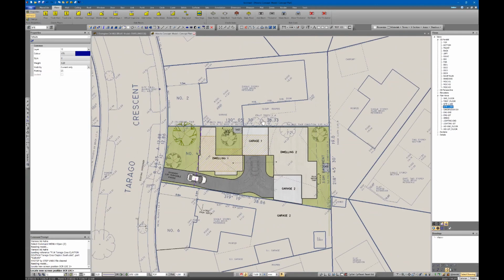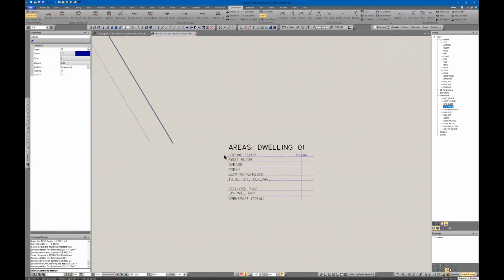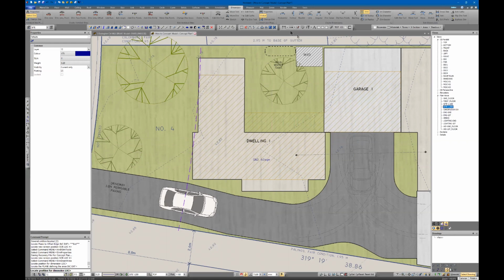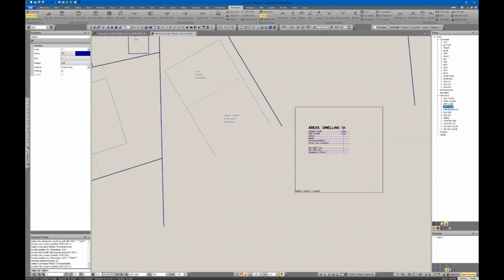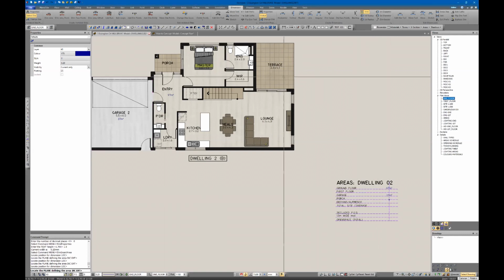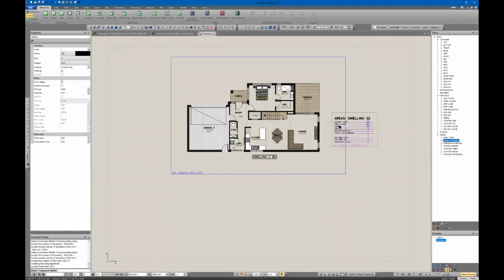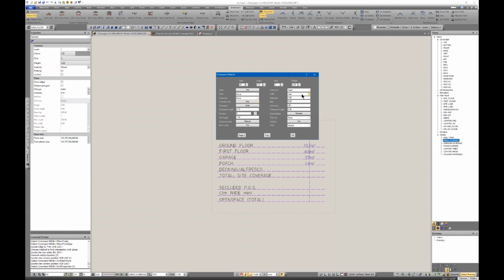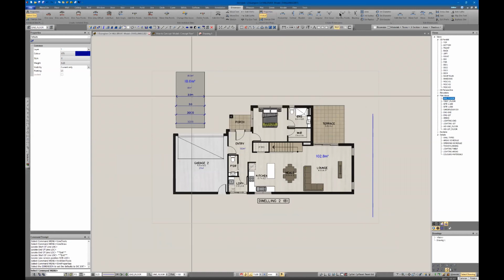HOW TO: AREA DIMENSIONS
HOW TO: LIVE SESSION
from the Caddsman Architect : Business Development Group. showing how to set up and uses area dimensions